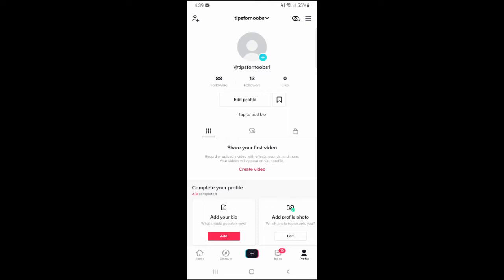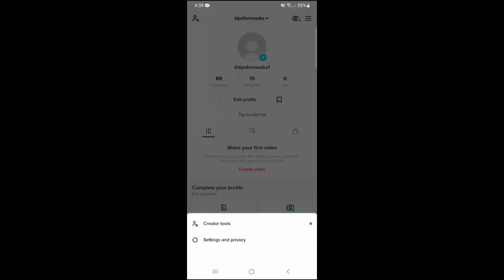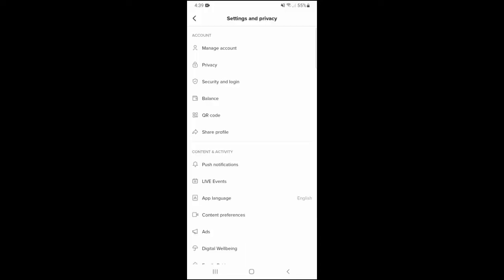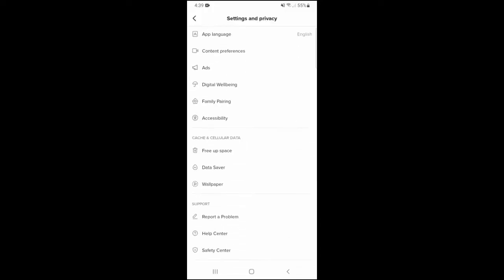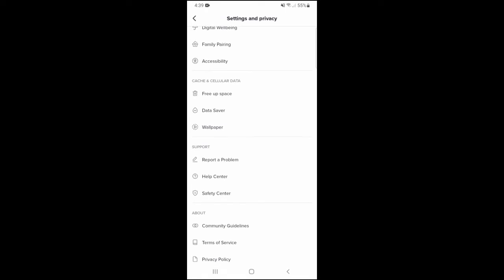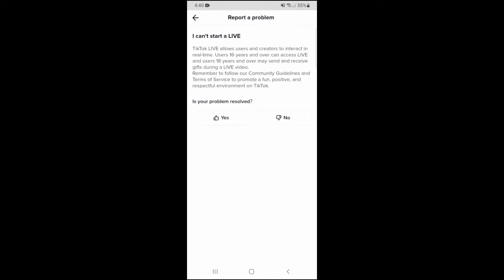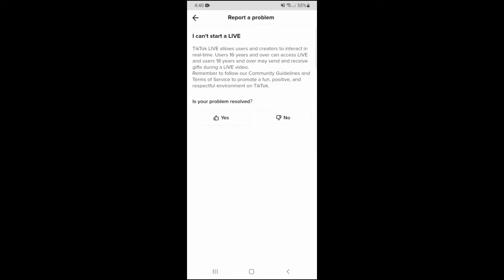How To Go Live on TikTok (Without 1k Followers) | Step-by-step video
Learn how to go live on TikTok